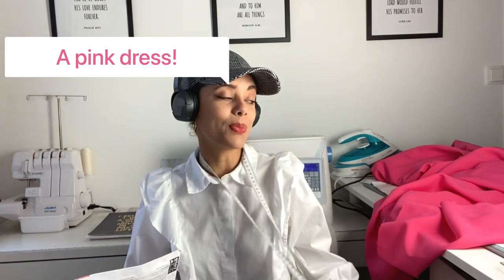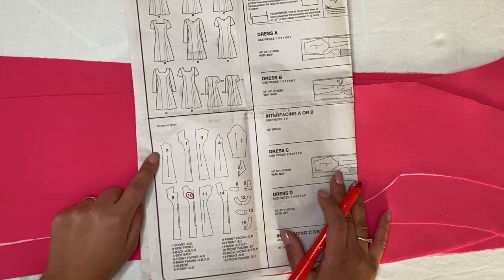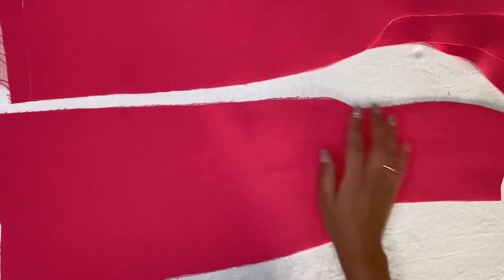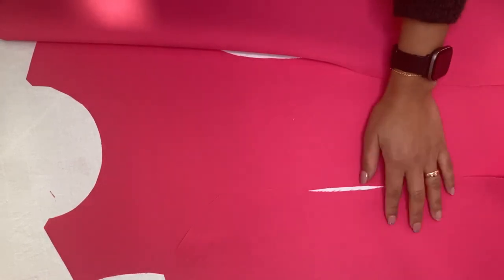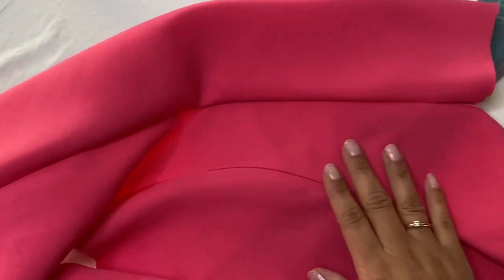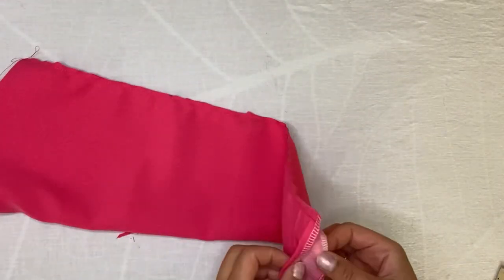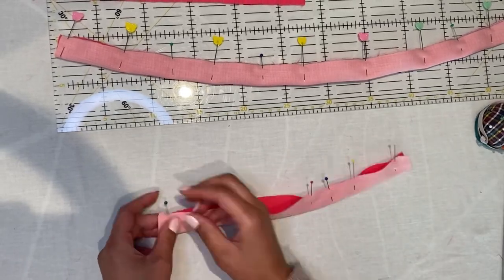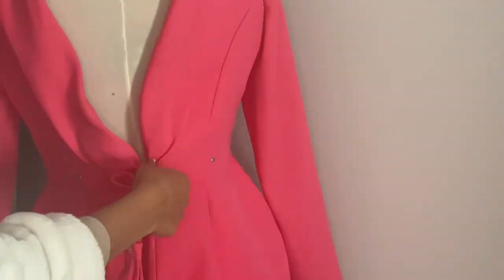Sewing tutorial Valentino inspired PP pink 2022 - Zendaya mini dress - New Look 6567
I made this dress inspired by the mini pink MaisonValentino dress from the collection PP pink 2022.
Sorry for the tired voice in some takes of the tutorial, I had a surgery just before finishing the dress. And I see now that even before it, I sound worry or sad😅